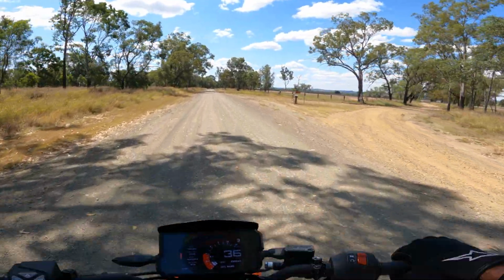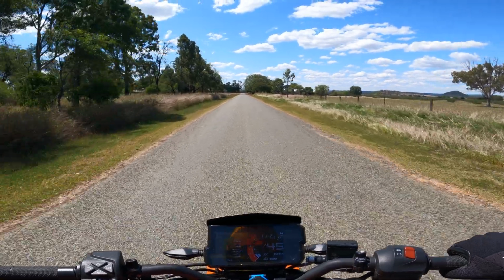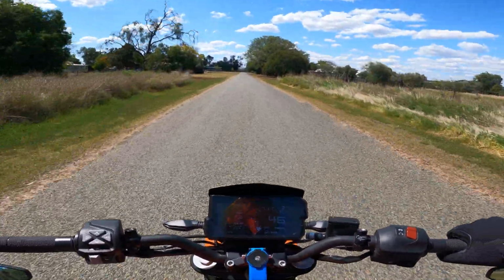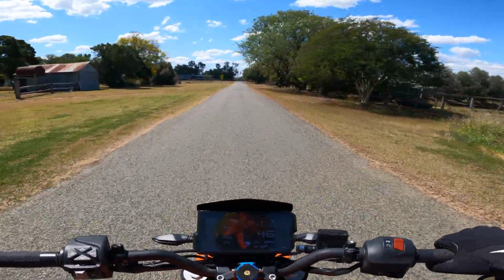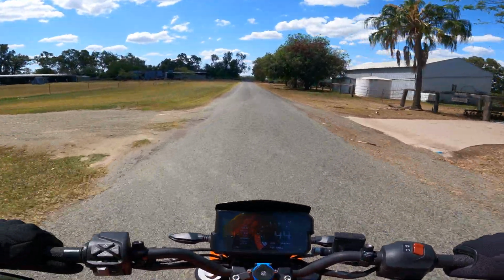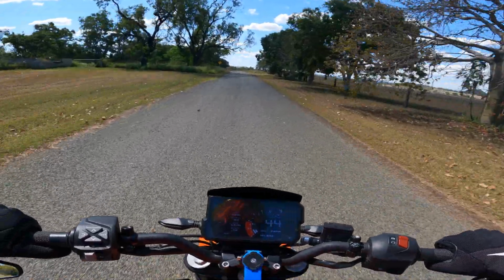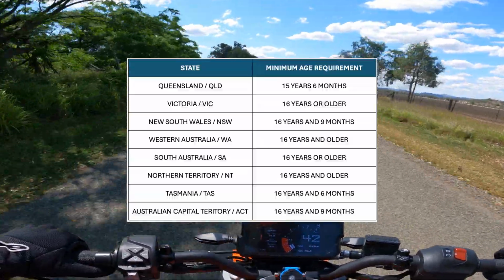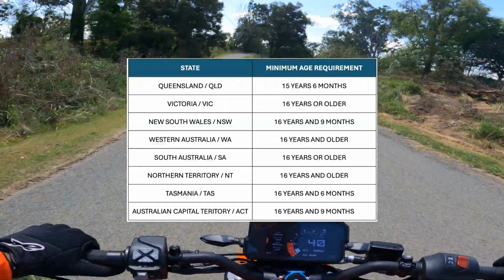GETTING MOTORCYCLE LICENSE IN AUSTRALIA | MOTORBIKE LICENSE | LEARNERS PERMIT | PRE-LEARNERS COURSE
Thinking about getting your motorcycle license in Australia? This step-by-step guide will walk you through the entire process, from checking your eligibility to earning your learner's permit, gaining experience.

Step 1: Check Eligibility
Step 2: Enrol in a Pre-Learner Course
Step 3: Get Your Learner’s Permit
Step 4: Gain Experience

MUSIC CREDITS @audiolibrary_